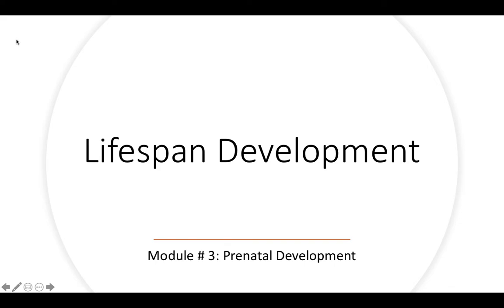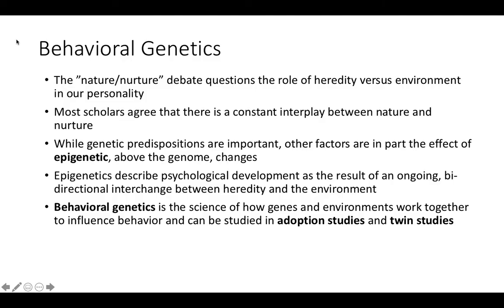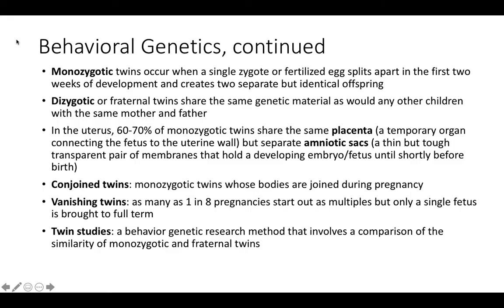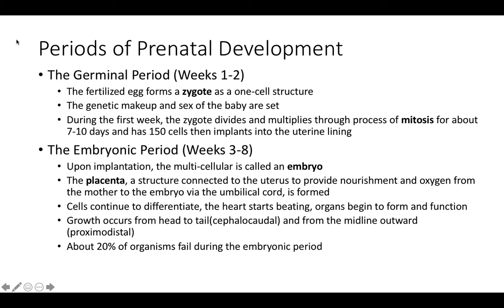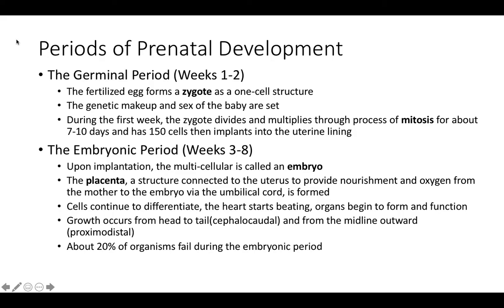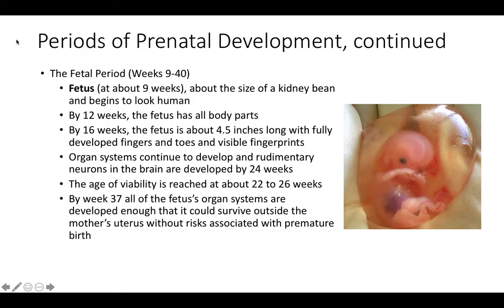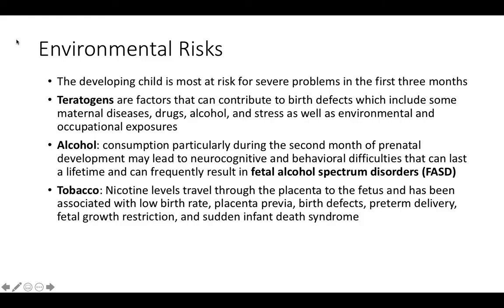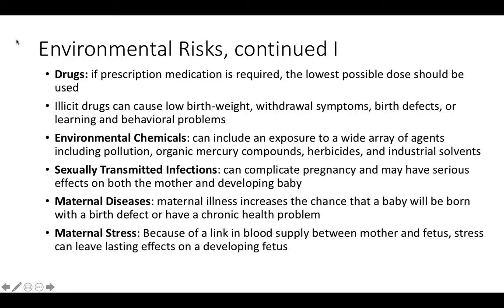Lifespan Development Psychology - Chapter 3: Prenatal Development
Instructor Matthew Poole leads you through Lifespan Development Psychology Chapter 3: Prenatal Development. PowerPoints. Provided by: Lumen Learning. Thank you, Lumen Learning!